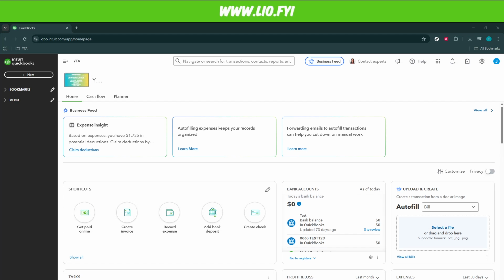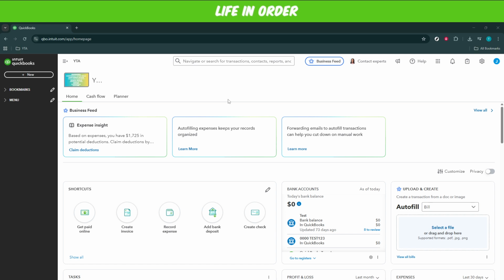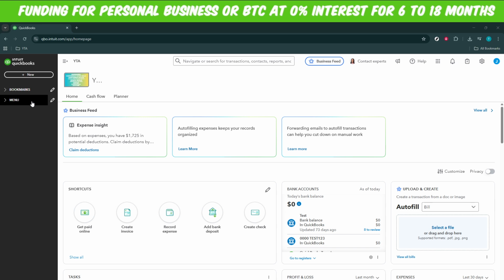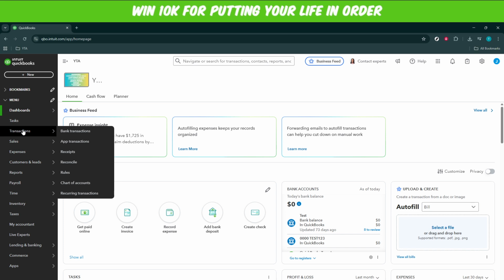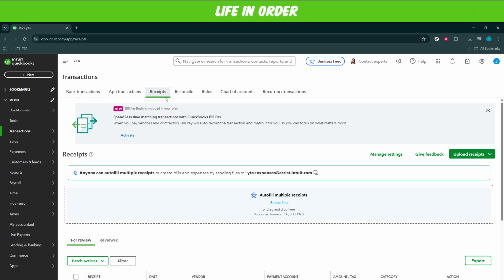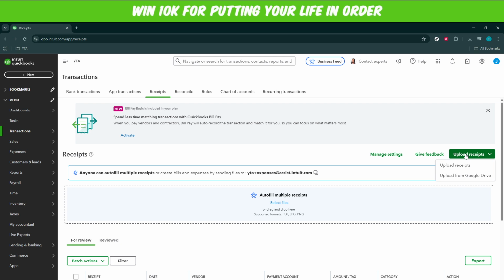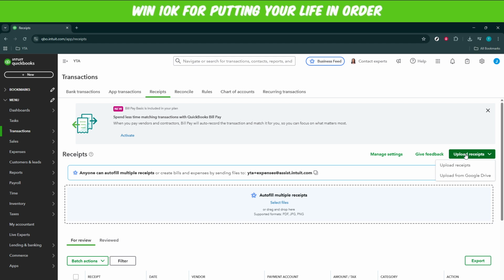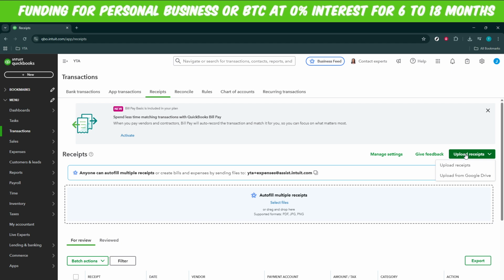How to add receipts thru quickbooks 2025